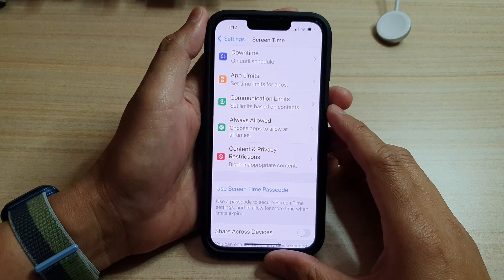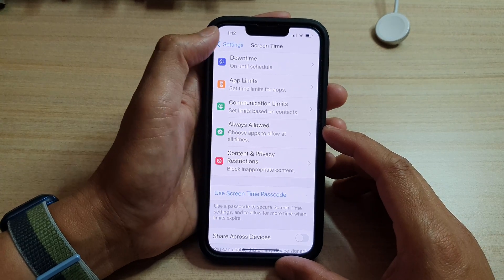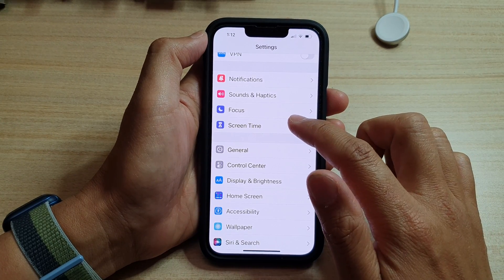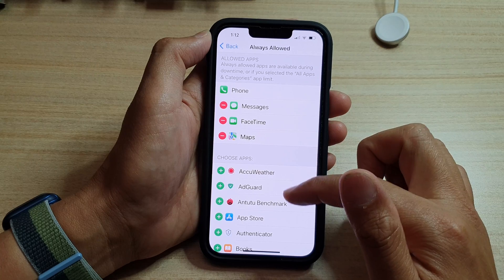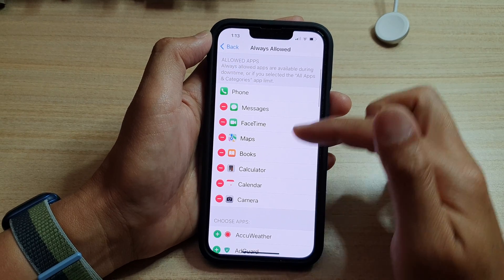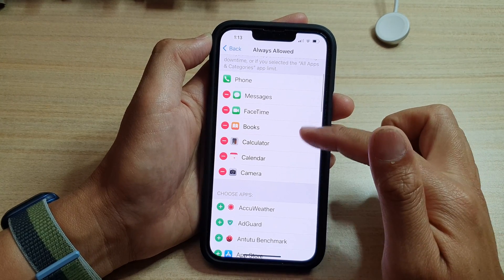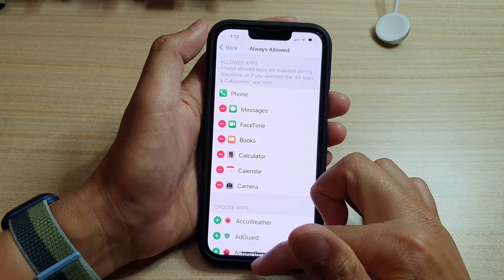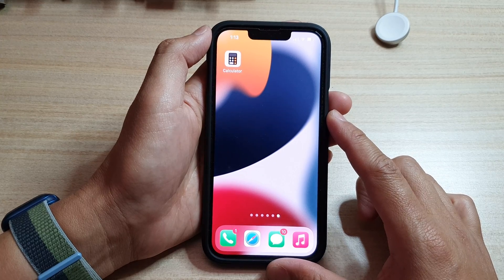iPhone 13/13 Pro: How to Choose Which Apps to Allow at All Times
Learn how you can choose which apps to allow at all times on iPhone 13 / iPhone 13 Pro/Mini.